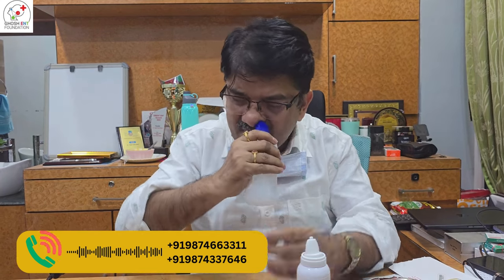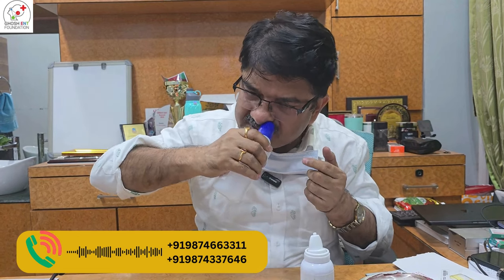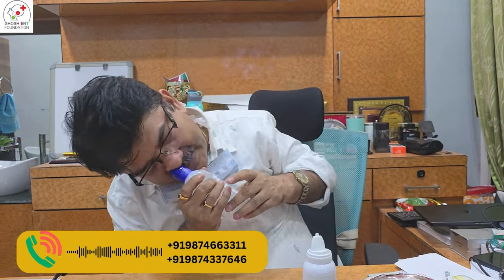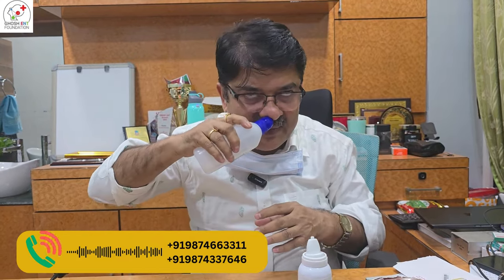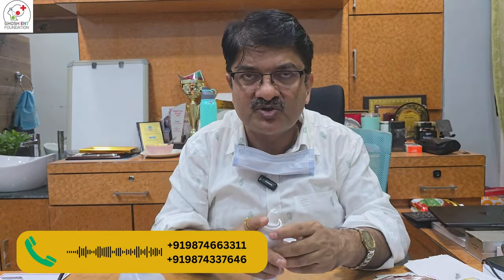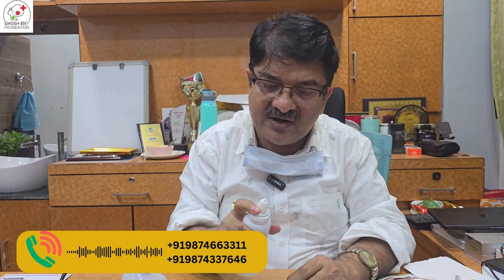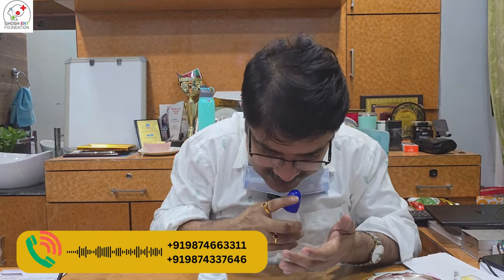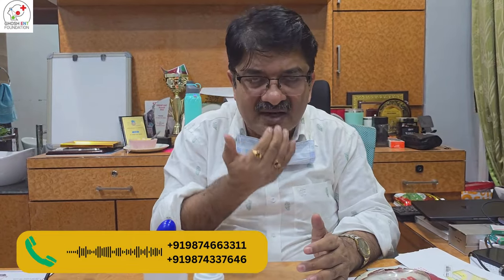DNS সার্জারি-র পর প্রাথমিক কিছু নিয়মানুবর্তিতা | কি কি মেনে চলবেন? | Dr. Tushar Kanti Ghosh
In this video, eminent ENT Specialist Dr. Tushar Kanti Ghosh describes that after DNS Surgery (Deviated Nasal Septum Surgery) what are the things you should follow for fast improvement.

Our Add: FD16, SEC III, Salt Lake, Kol: 700106